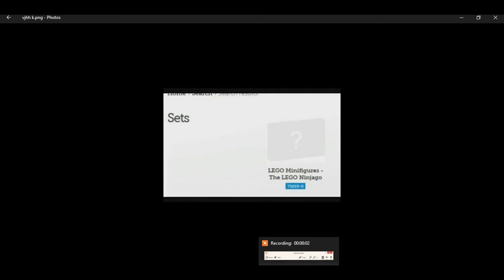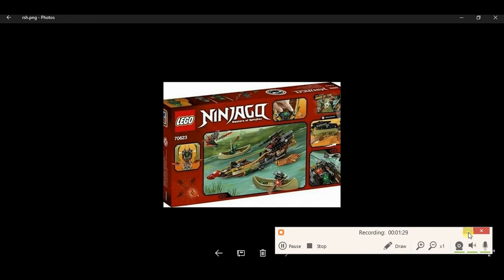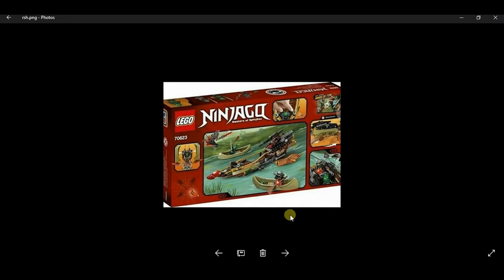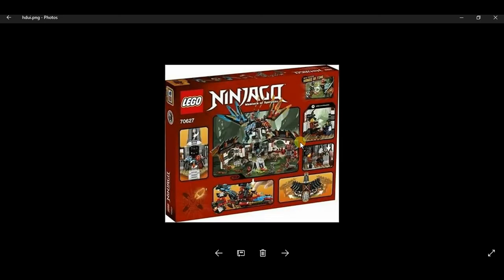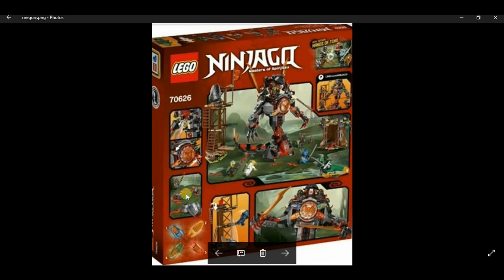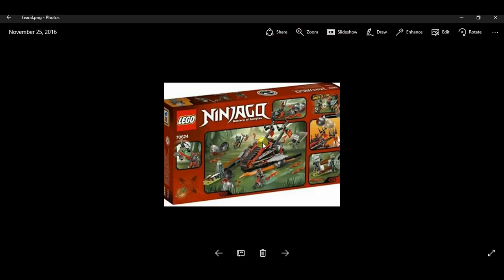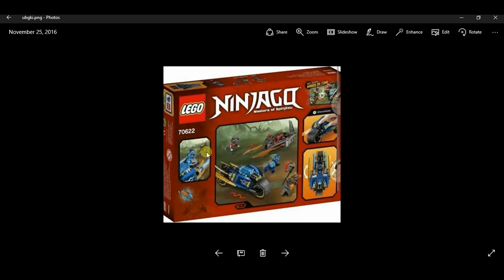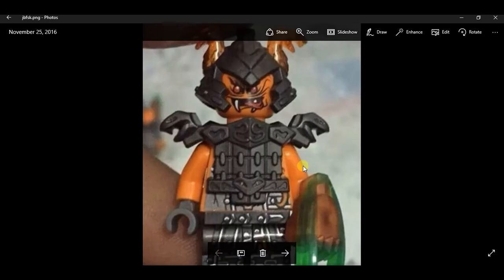Ninjago Hands Of Time 2017 Sets Box Art Revealed!!!!